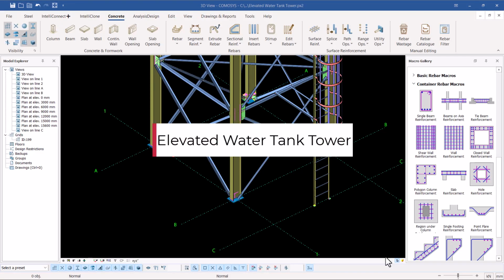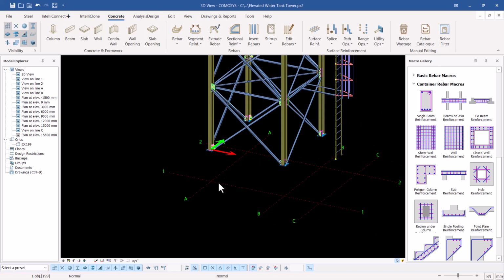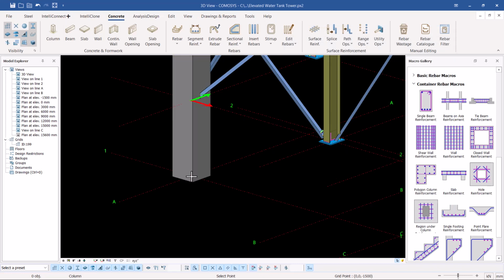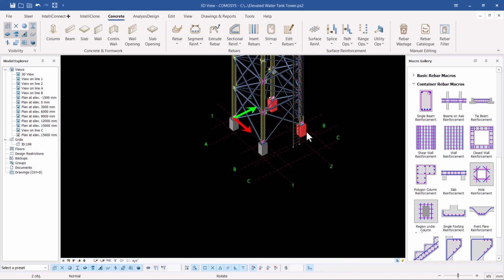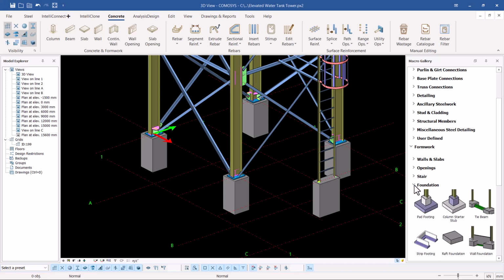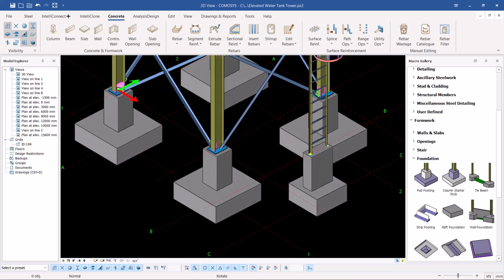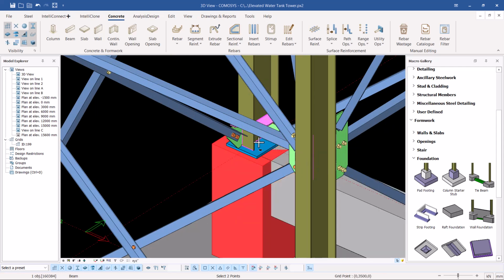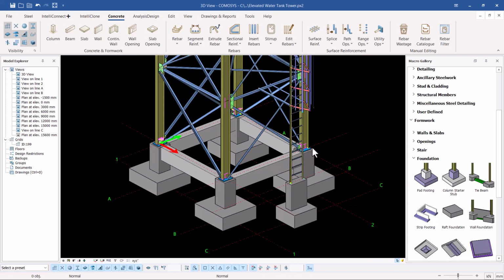Elevated Water Tank Tower Detailing_Part_26 | COMOSYS